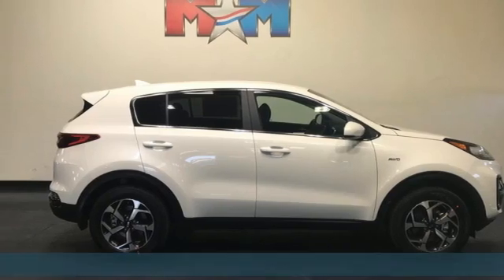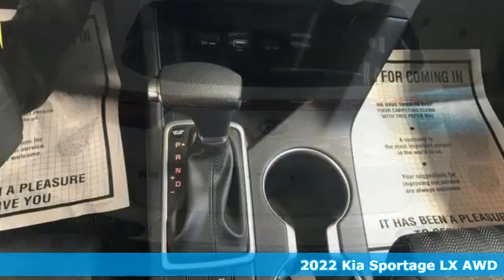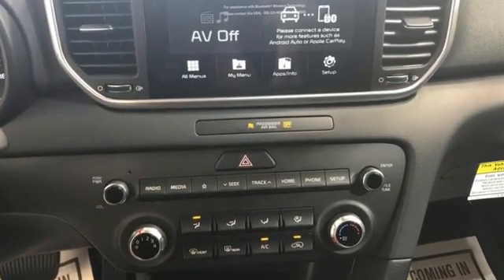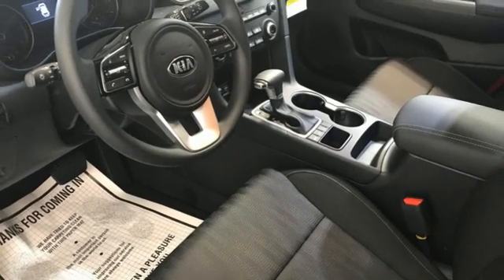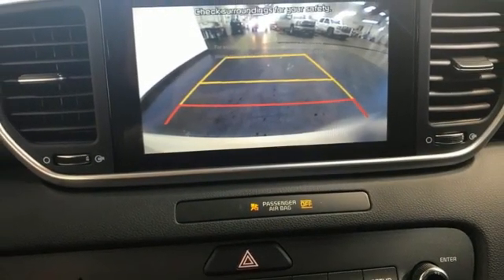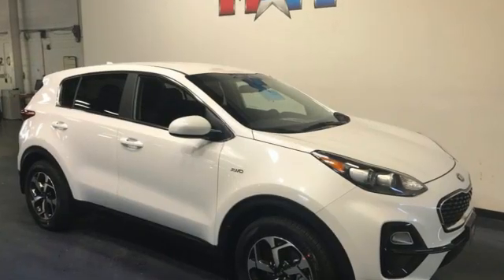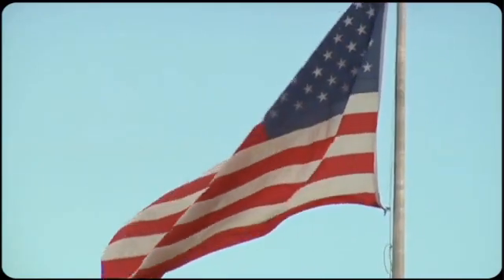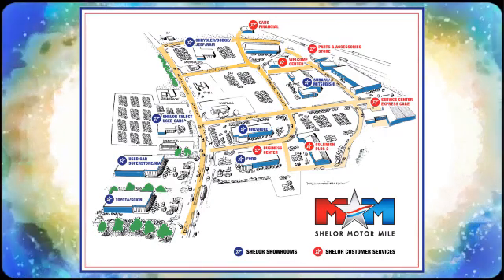New 2022 Kia Sportage Christiansburg VA Blacksburg, VA KA220077 - SOLD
Year: 2022
Make: Kia
Model: Sportage
Trim: Sport Utility
Engine: 2.4L 4 Cylinder Engine
Transmission: 6-Speed A/T
Color: SNOW WHITE
Interior: BLACK
Stock #: KA220077
VIN: KNDPMCAC3N7001686
Heated Seats, Smart Device Integration, Lane Keeping Assist, Back-Up Camera, LX AWD VALUE EDITION PACKAGE, All Wheel Drive, Apple CarPlay, Bluetooth. LX trim, SNOW WHITE exterior and BLACK interior. EPA 26 MPG Hwy/22 MPG City! READ MORE!br /br /KEY FEATURES INCLUDEbr /All Wheel Drive, Back-Up Camera, iPod/MP3 Input, Bluetooth, Apple CarPlay, Lane Keeping Assist, Smart Device Integration Rear Spoiler, MP3 Player, Privacy Glass, Child Safety Locks, Steering Wheel Controls. br /br /OPTION PACKAGESbr /LX AWD VALUE EDITION PACKAGE Dual Zone Automatic Climate Control, ionizer and defogger, Rear Cross-Traffic Collision Warning, Windshield Wiper De-Icer, Compact Spare Tire, Solar Glass, Heated Outside Mirrors, Unique Front Fascia w/28 Degree Approach Angle, Power Folding Outside Mirrors w/LED Turn Signals, Wheels: 18 Dark Gray Alloy, Heated Front Seats, Fog Lights w/Gloss Black Trim, 10-Way Power Adjustable Driver Seat, 2-way power lumbar support, Smart Welcome, Blind Spot Collision Warning, Tires: P225/55R18, Smart Key w/Push Button Start, immobilizer, Illuminated Sunvisor Mirror. Kia LX with SNOW WHITE exterior and BLACK interior features a 4 Cylinder Engine with 181 HP at 6000 RPM*. br /br /EXPERTS ARE SAYINGbr /Great Gas Mileage: 26 MPG Hwy. br /br /MORE ABOUT USbr /At Shelor Motor Mile we have a price and payment to fit any budget. Our big selection means even bigger savings! Need extra spending money? Shelor wants your vehicle, and we're paying top dollar! br /br /Tax DMV Fees & $597 processing fee are not included in vehicle prices shown and must be paid by the purchaser. Vehicle information and equipment is based off standard equipment as decoded from VIN and may vary from vehicle to vehicle.br / Chevrolet Ford Chrysler Dodge Jeep & Ram prices include current factory rebates and incentives some of which may require financing through the manufacturer and/or the customer must own/trade a certain make of vehicle. Residency restrictions apply see dealer for details and restrictions. All pricing and details are believed to be accurate but we do not warrant or guarantee such accuracy. The prices shown above may vary from region to region as will incentives and are subject to change.